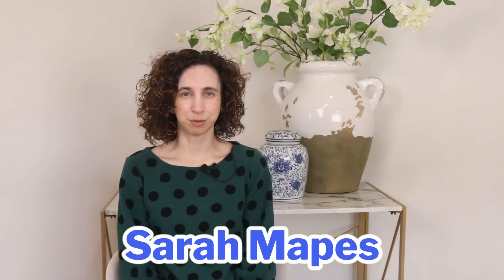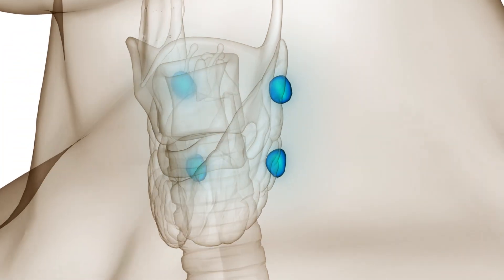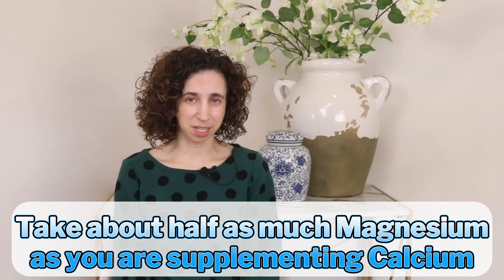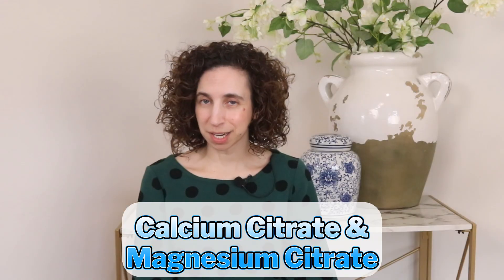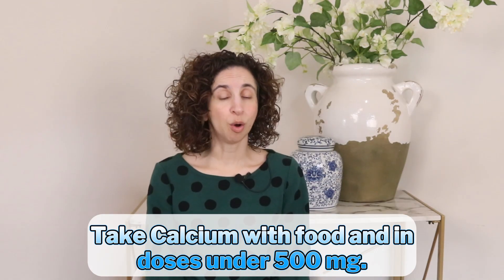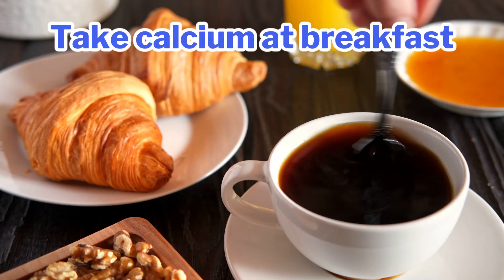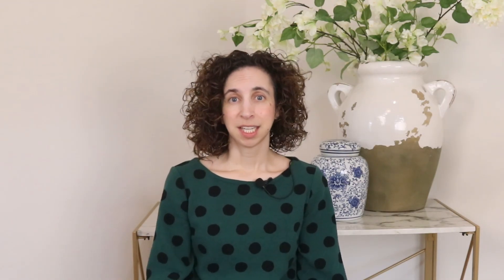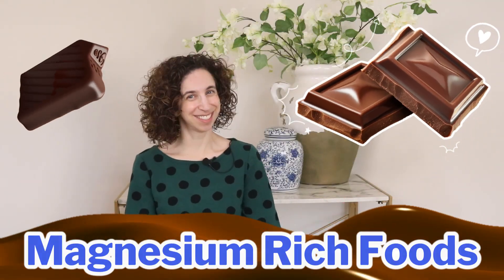Calcium vs Magnesium: The Right Way to Take Them for Bone Health with Osteoporosis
Should you take calcium and magnesium together or separately? If you're taking these supplements for osteoporosis and better bone health, you must know how they work together—because taking them the wrong way could lead to poor absorption, imbalanced minerals, or even health risks for your heart and bones.

In this video, you'll learn:
✅ The role of calcium for bone strength and magnesium for absorption, heart health, and sleep
✅ The best timing and dosage for calcium and magnesium supplements
✅ Why large doses can compete for absorption—and what to do instead
✅ Food sources for calcium and magnesium
✅ The ideal forms of supplements (hint: look for citrate and glycinate!)

💪 Want stronger bones and better sleep? Watch now to learn how to combine calcium and magnesium the right way for maximum benefits!

Chapters:
0:00 Intro
1:41 Why You Need Calcium and Magnesium
3:22 How to Take Calcium and Magnesium: Together or Separate?
6:18 Best Timing for Supplements
7:11 Food Sources of Calcium and Magnesium
8:32 Key Takeaways